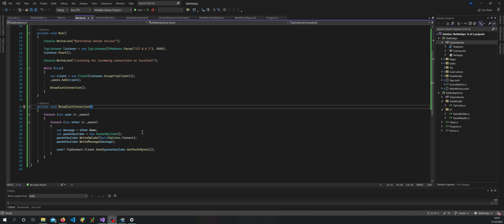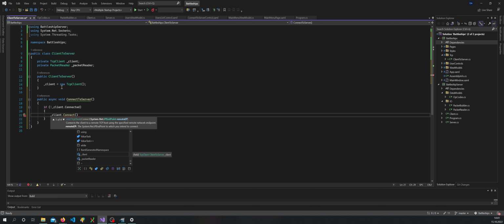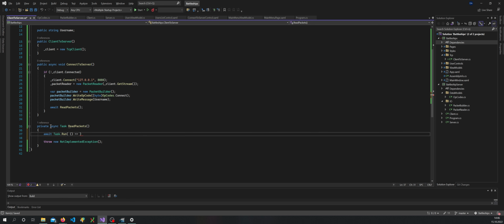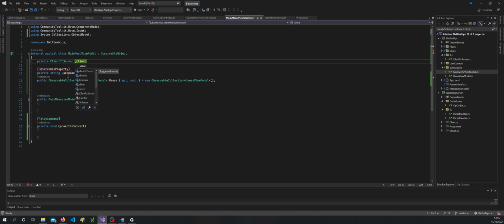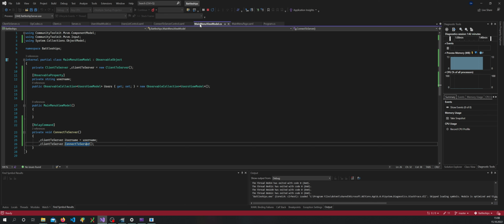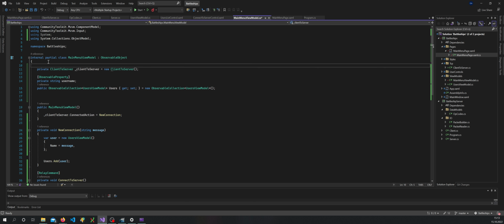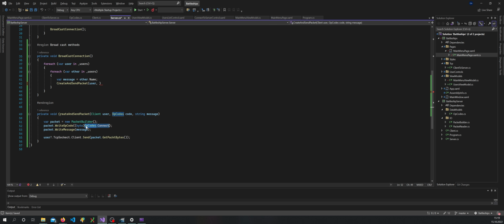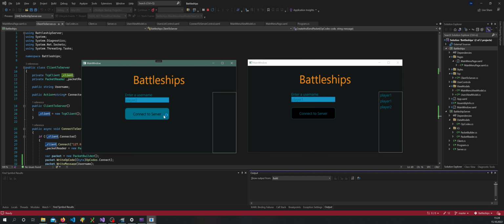C# WPF Battleships Tutorial: 03 - TCP setup part 2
We finish setting up the TCP Kommunikation and connect our first user.